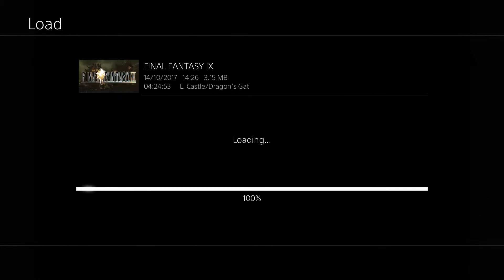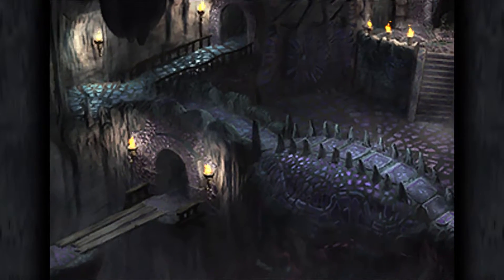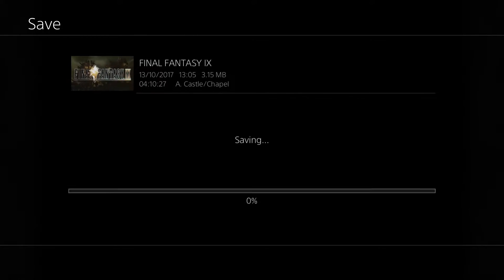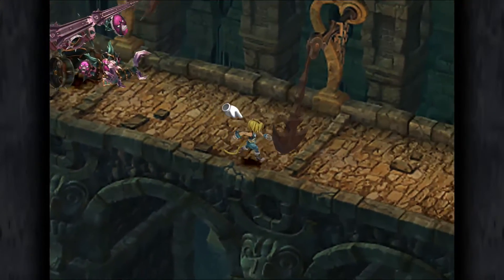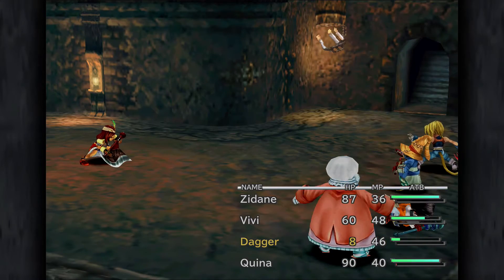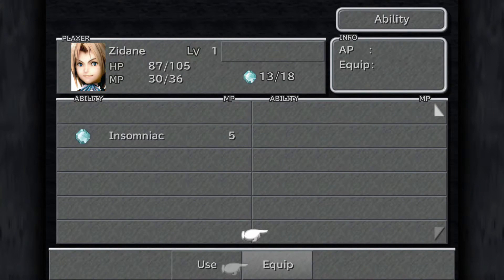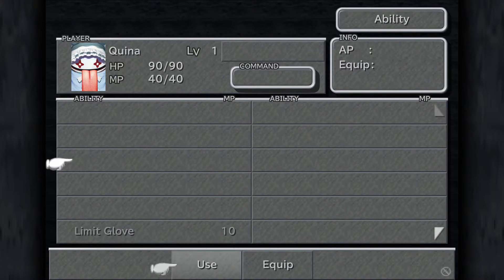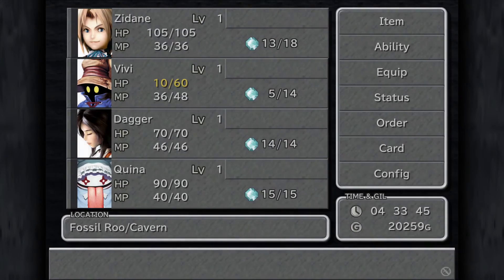Final Fantasy 9 EXCALIBUR 2 Guide | PC PS4 XBOX ONE & SWITCH - Fossil Roo Cavern D2-10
Final Fantasy IX PS4 Excalibur 2 Perfect Game Walkthrough
 - FF9 PS4 Remaster Guide

Fossil Roo contains a number of RNG dependent situations that might require a few restarts.

I need to start recording my practice attempts as I got 7,777 on my first try against the boss but could not get it again when recording for the life of me. Finally did get it of course, but what a frustrating time that was!

You should aim to finish this session within five random enemy encounters. Six is the absolute max. Obviously the newer releases include the Safe Travel mode but you will still need to learn the Blu Magic ability 'Night'.

The Excalibur II is a coveted weapon in FFIX that can only be looted before the in-game clock ticks 12:00 hours. Since it is located towards the end of the game on disk four, this can be a challenge to say the least! It is required for the Platinum Trophy. In this series we will not only be working towards this sword, but we will be doing everything else as well :) Sounds impossible? Let's find out!

Final Fantasy 9 was first released way back at the turn of the century for the original Playstation (PSX). Seventeen years later it's back in this PS4 re-release with updated HD models and graphics.

Here are some of my other completed Final Fantasy walkthroughs I believe you will enjoy:

Fuzz